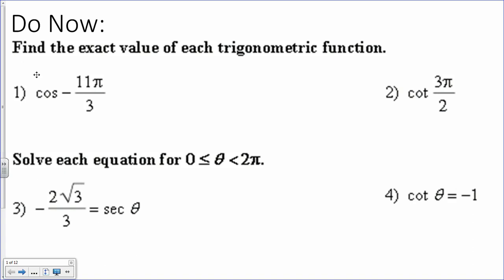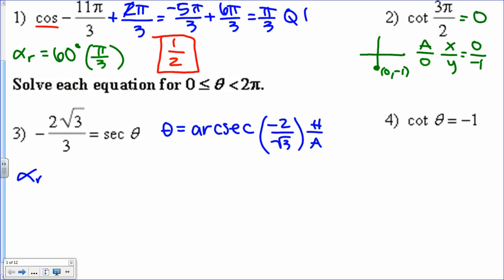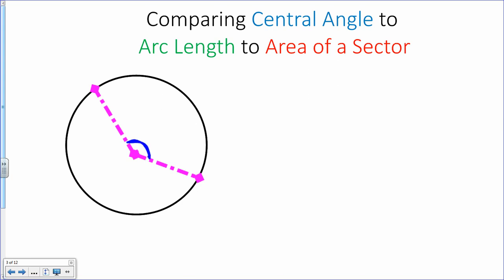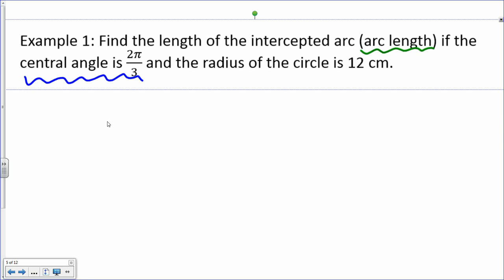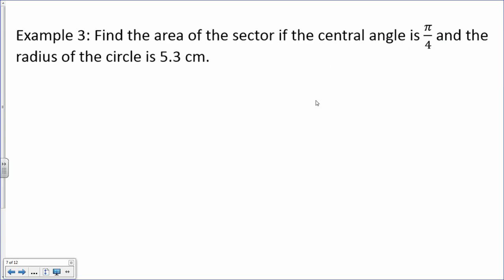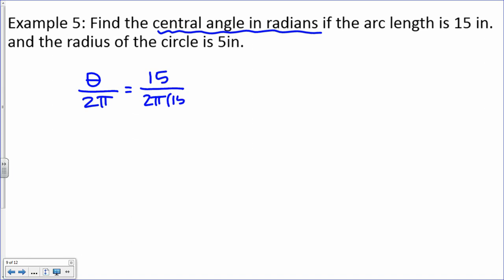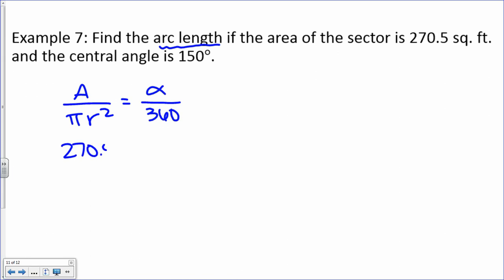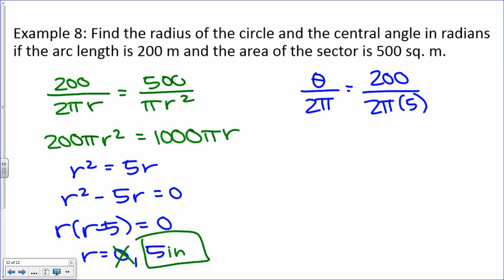Trig - 6.1b - Central Angles, Arcs, and Sector Area